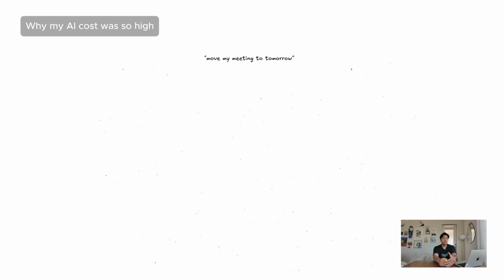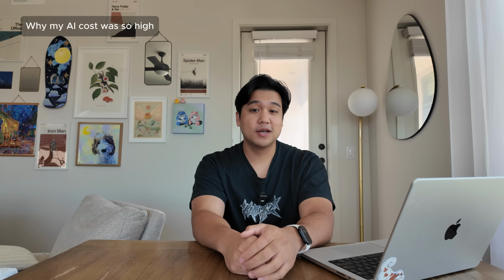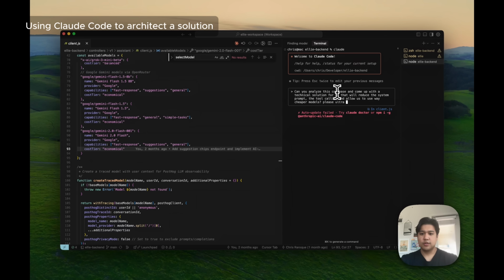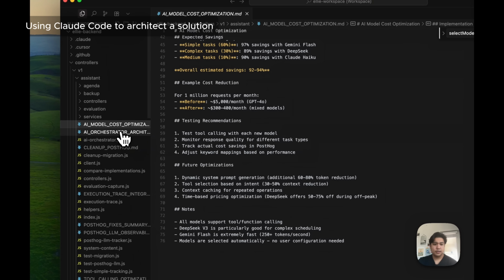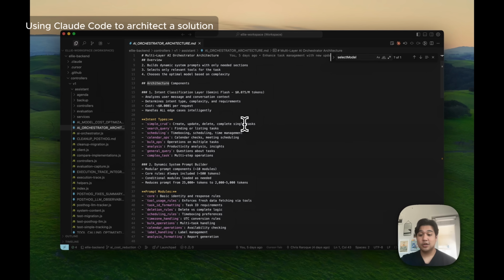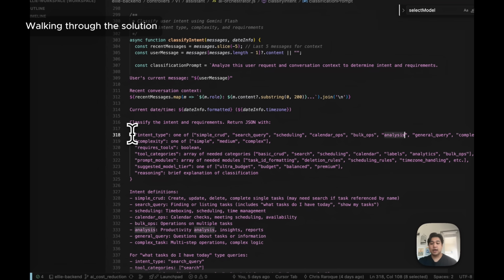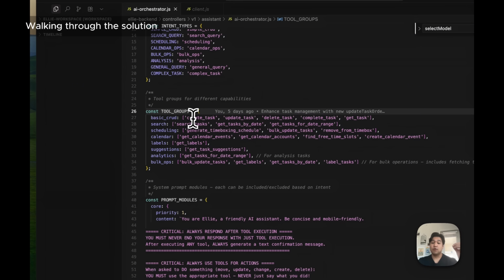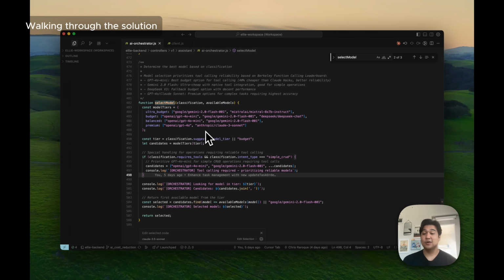My AI App Cost 10x More Than Expected - Here's How I Fixed It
✨ CHECK OUT CLAUDE CODE ✨

Hi my name is Chris and I build productivity apps (Mogul, Ellie, Luna and Lily) 👋

In this video I talk about how I got my AI costs down 80% (and with the help of Claude Code 👀). We cover what mistake I made that led to this high price and the techniques I used to use cheaper AI models :)

Timestamps:
0:00 - Intro / What we are covering
0:59 - Why my costs were so high
2:47 - The solution (dynamic system prompt and tools)
3:35 - Using Claude Code to architect a solution
6:45 - Going over the solution/implementation
10:53 - Results of the changes
11:38 - Key takeaways (3 lessons)
12:13- Conclusion & thanks for watching :)